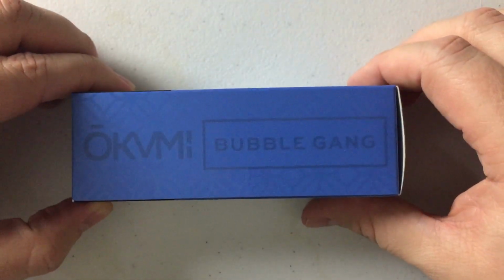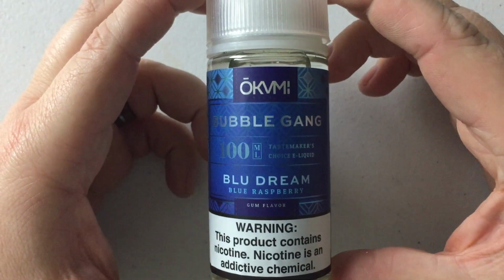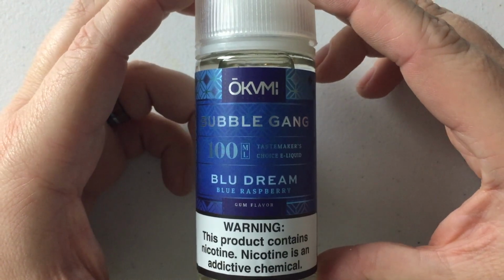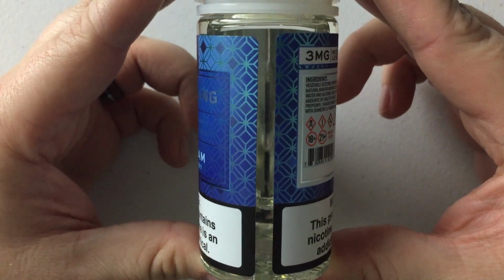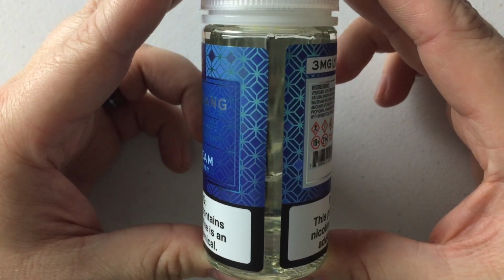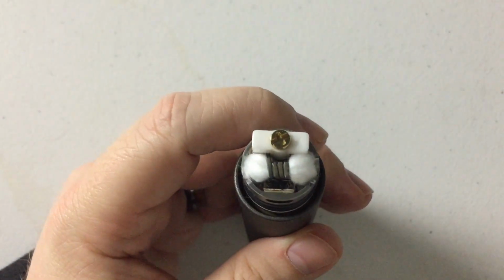Okami Blu Dream E-Liquid - Flavor Goggles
I found out after editing that the great James from Rig Mod passed away. I met him one time and could immediately tell he was a good dude and will be greatly missed by those who knew him.

Forgot to mention, the throat hit was almost non-existent. So, if you're into that and want a solid blue raspberry candy flavor, this will be right up your alley.

Where can you find this Okami Blu Dream E-Liquid?

Okamibrand.com

Where does Vape Malone like to get things?

Okami Blu Dream E-Liquid Description:

Take your tongue on a journey into a magical land of sweet and tart blue raspberry candy. Then introduce him to the bubblegum tongue tickler. Okami Blu Dream will taste like sweet blue raspberry candy on the inhale. On the exhale, your tongue will receive the sour blue raspberry and a bit of pink bubblegum.